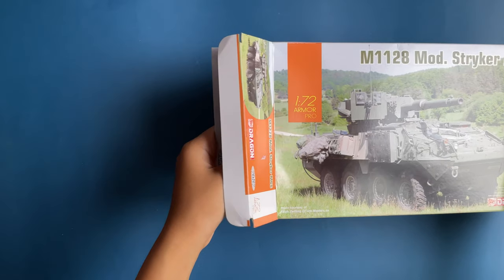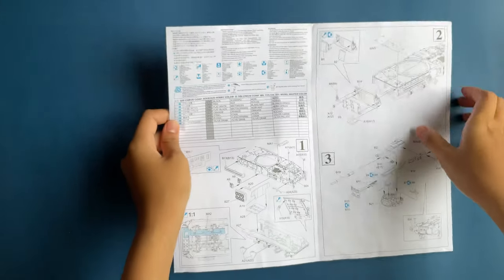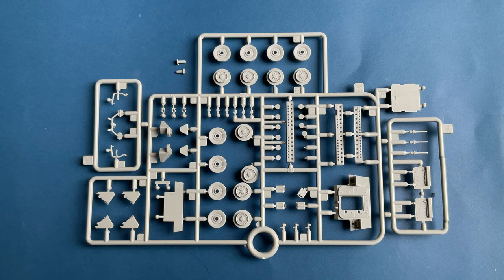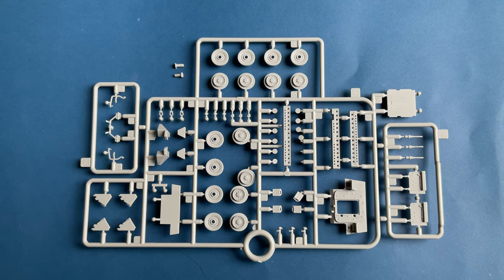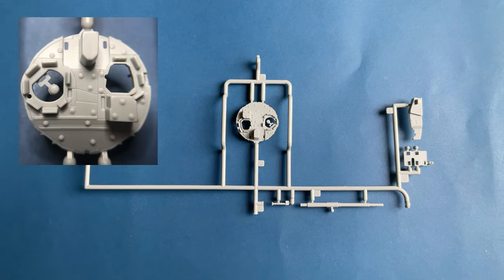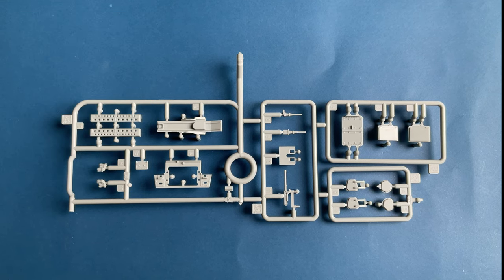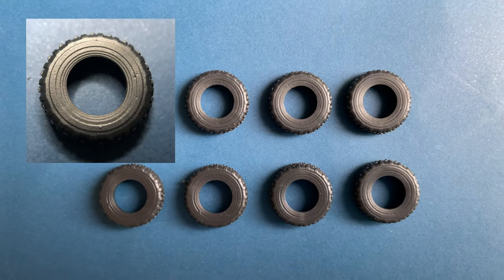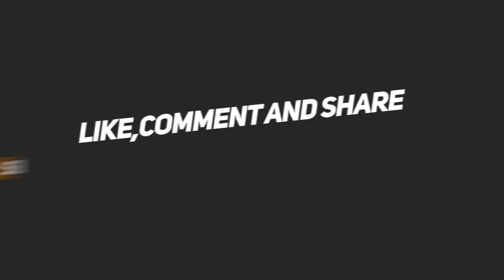BISTRO WORX Unboxing | 1/72 M1128 Mod. Stryker MGS - Dragon 7687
Dragon models brings us the second of the third 1/72 scale Stryker variant kit. Take a look at the M1128 Mod. Stryker MGS kit with us and see what Dragon models has to offer us.